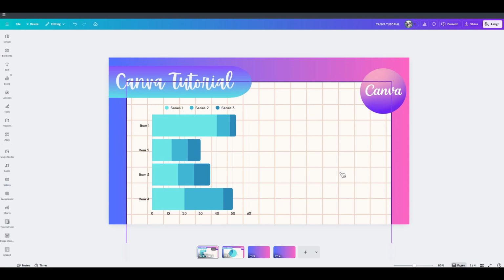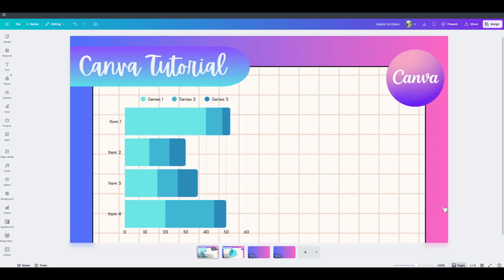How to Zoom in Canva | Canva Tutorial 2025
Learn how to zoom in Canva using zoom controls, keyboard shortcuts, and view settings. This tutorial explains how to zoom in and out precisely, fit designs to screen, focus on details, and navigate large pages efficiently when editing presentations, documents, graphics, and layouts in Canva.